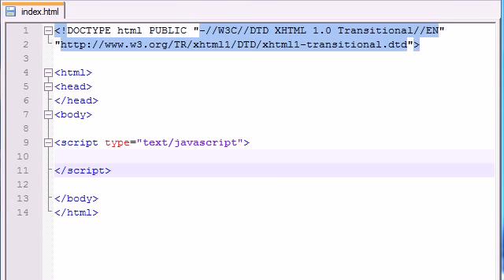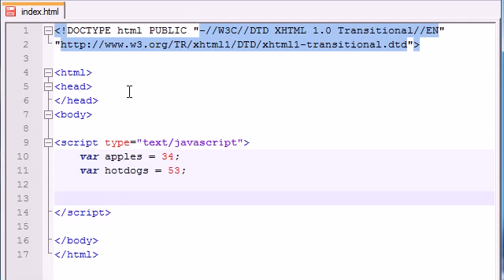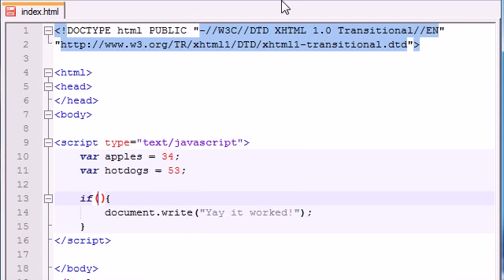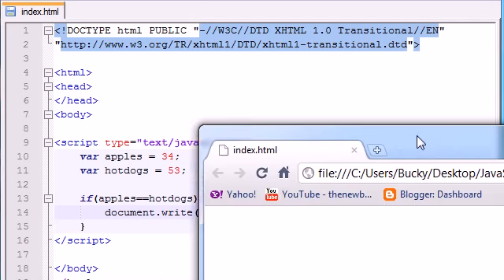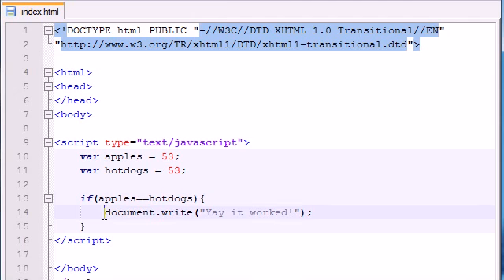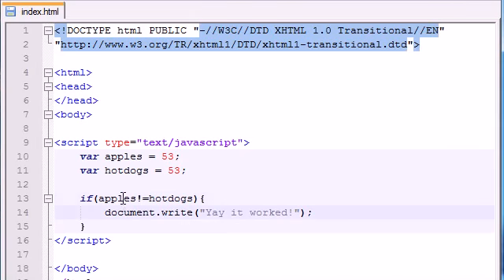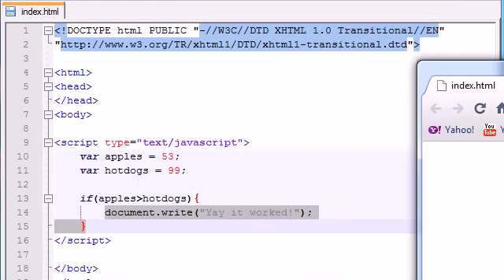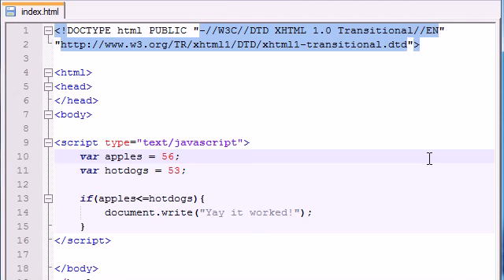Beginner JavaScript Tutorial 14 if Statement